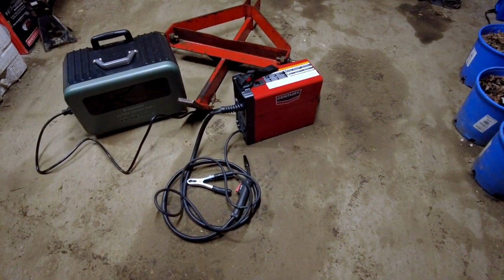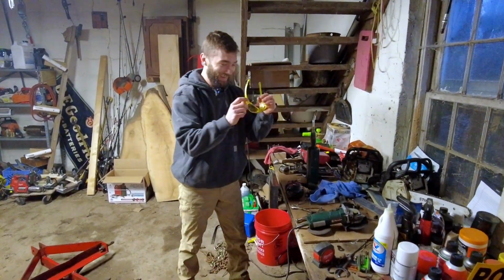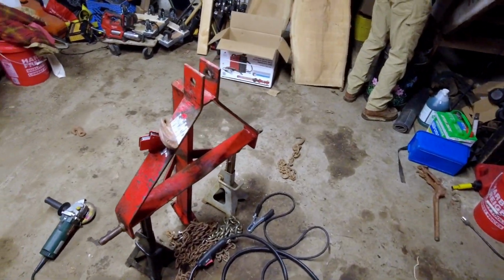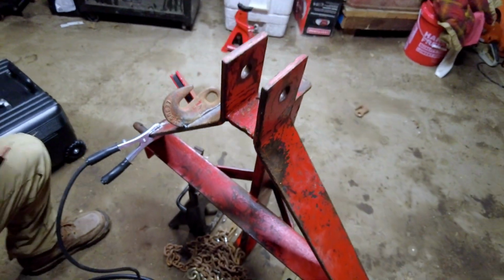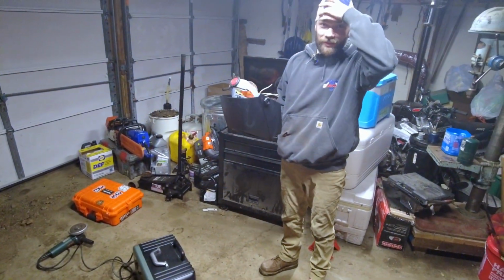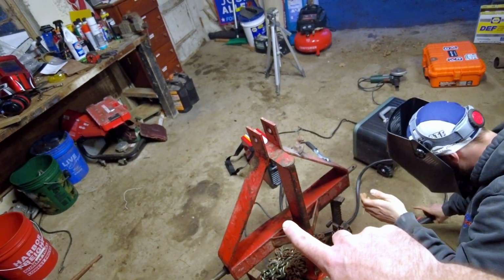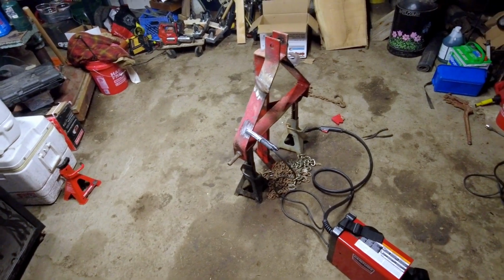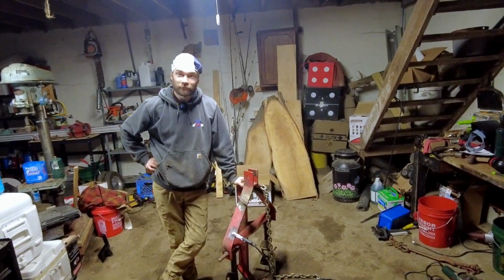Battery Powered Welder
Vanpowers sent me this solar generator and said do your worst.  They must be pretty confident in their product to trust me to use it in videos.  Obviously using a solar generator to power a welder is not what they had in mind when they designed this solar generator, but since they sent it to me, I'm going to push it to the max to see what it can do.

George had a little welding project with his Lincoln Century 110V flux core welder.  Obviously we were in a garage and could have easily powered the welder and grinder off the grid, but that's not what we wanted to do.  George bought this welder to be able to use in the field, and I wanted to test the Vanpowers solar generator to see if it would be a good match to take into the field with this welder.

The project at hand includes welding some chain hooks onto an old farm implement called a middle buster plow.  George is repurposing the middle buster plow to be a log drag for his little Ford Tractor.

Vanpowers SPP1500 Portable Power Station

Vanpowers SP200 Foldable Solar Panel

0:00 The Solar Generator
1:22 The Plan
2:00 Using a Grinder
4:51 Using The Welder
14:45 Our Thoughts
16:06 I need Your Help! What Should I do with it next?